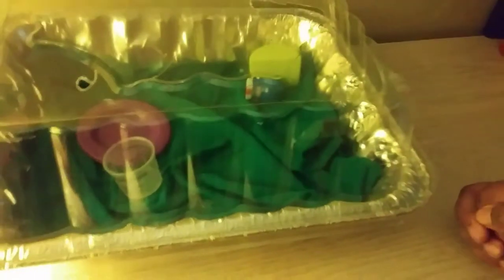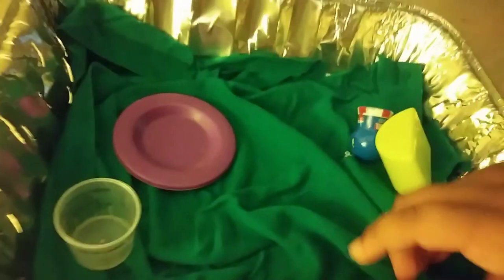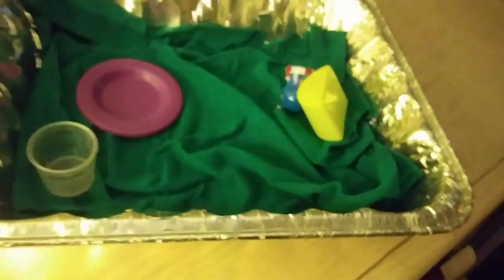Homemade mouse cage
shawnwoods